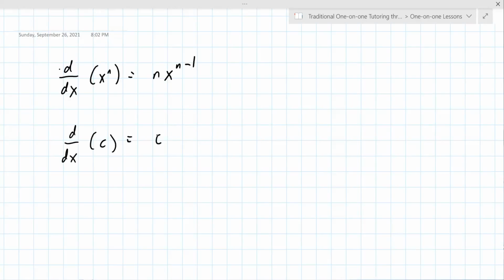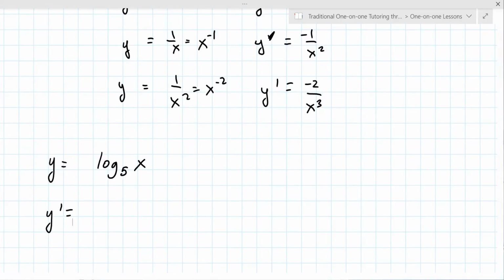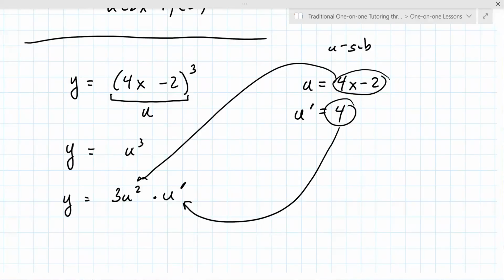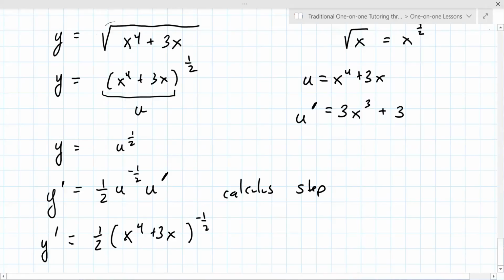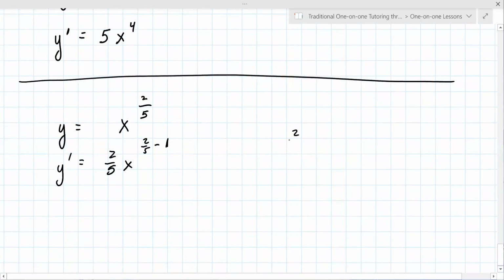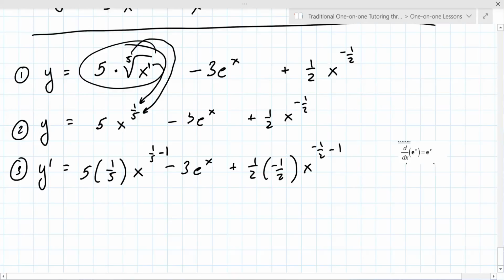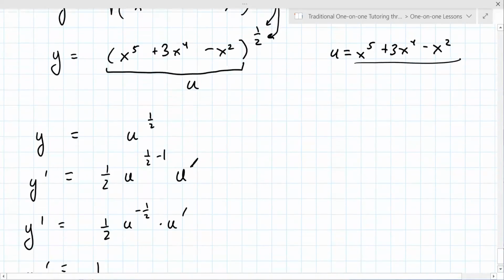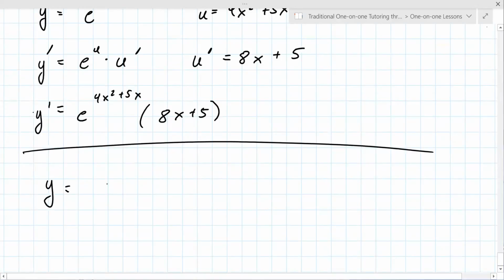College Calculus 1 Lesson 2021-09-26 at 8pm Hamad A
This lesson covers power rule derivatives. It also covers chain rule derivatives. Many examples are provided of each type.